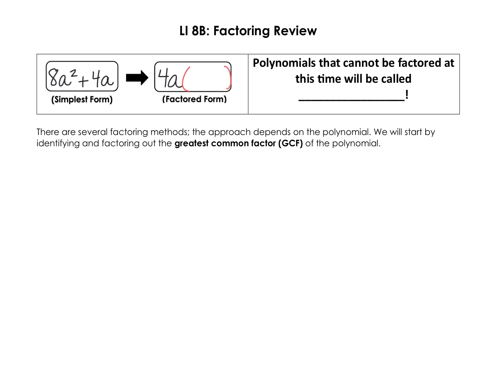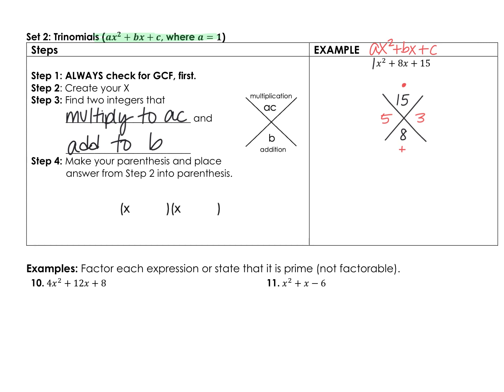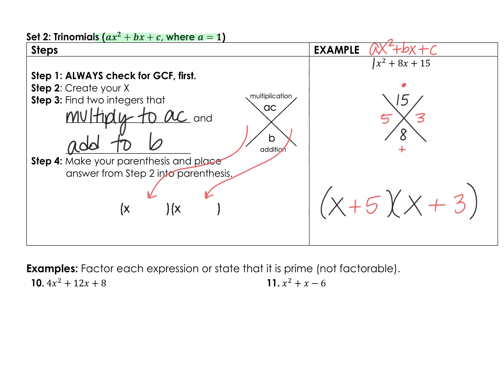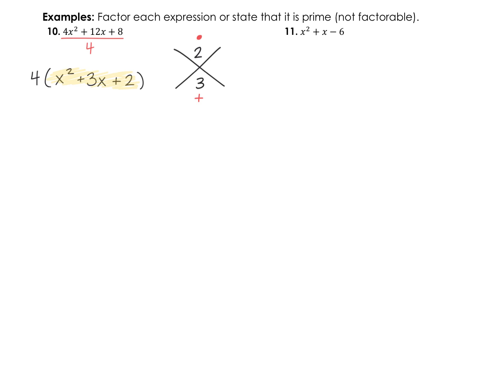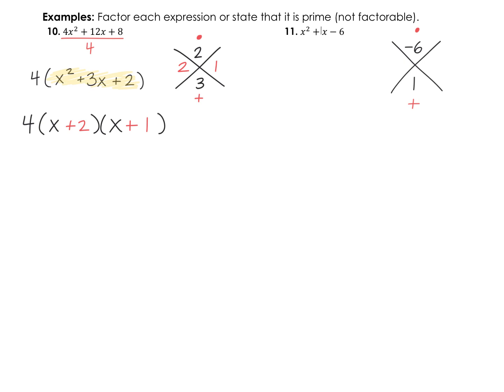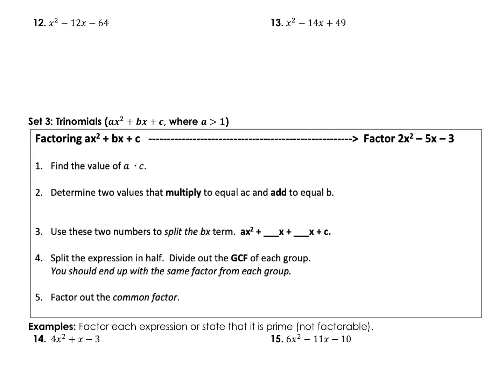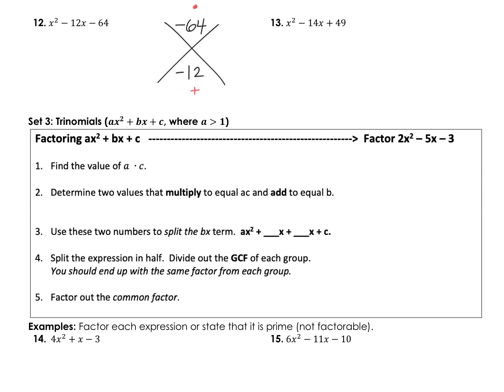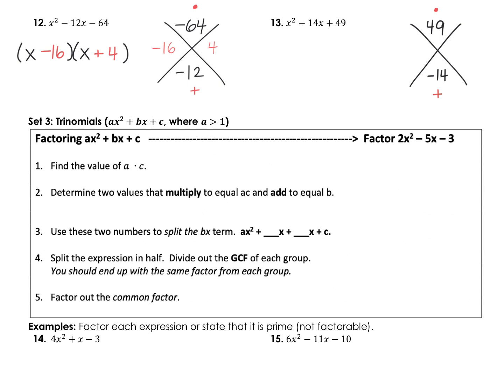A2 8B Factoring when a=1 Notes